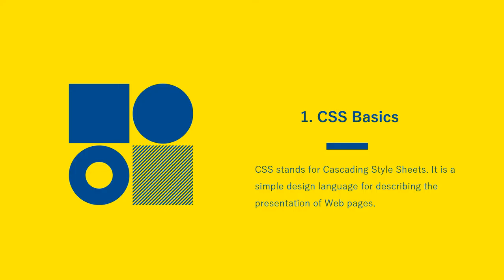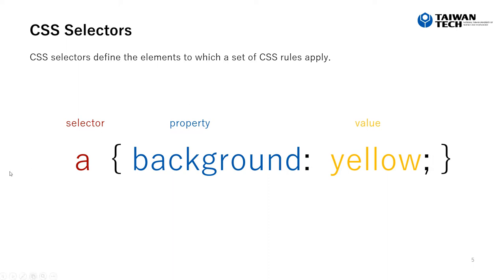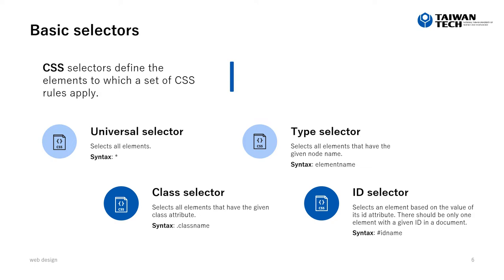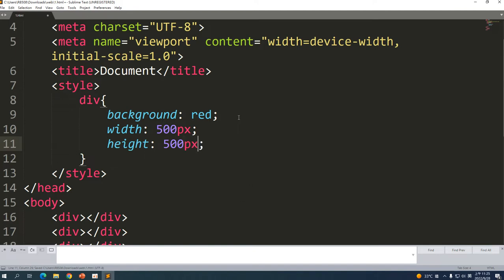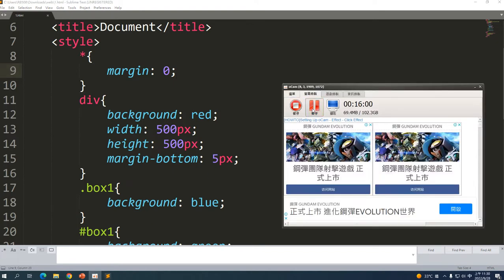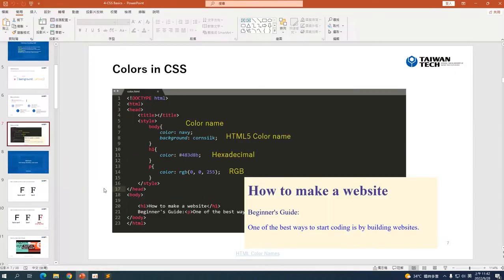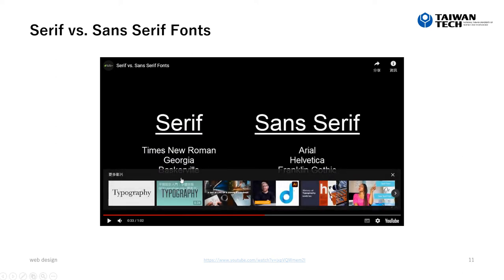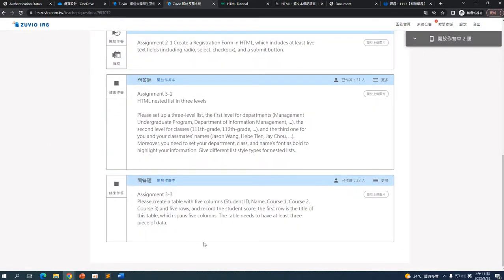[WD] CSS Basics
Introduce how to use CSS to describe the presentation of Web pages.